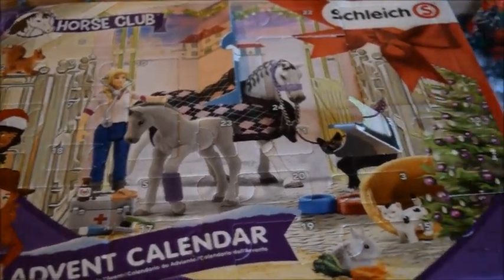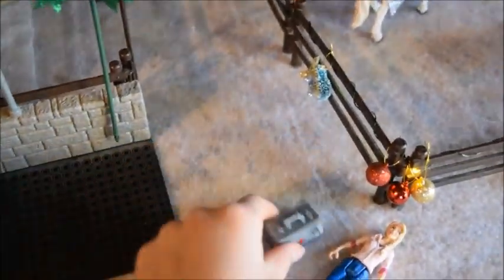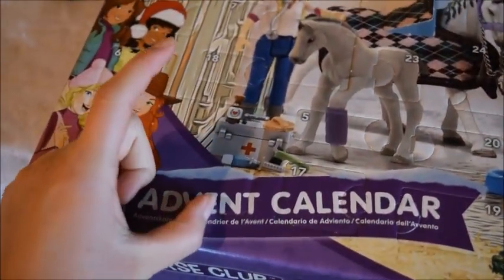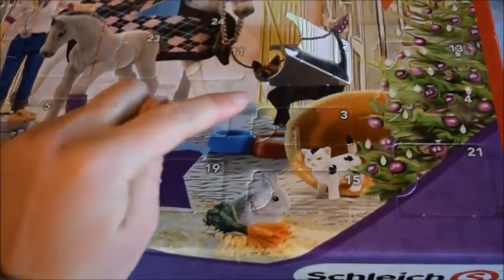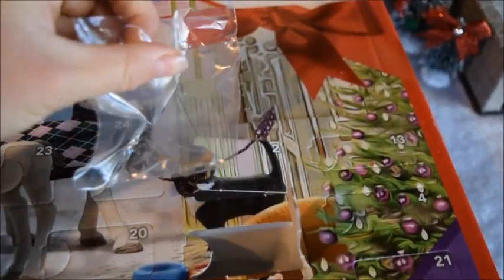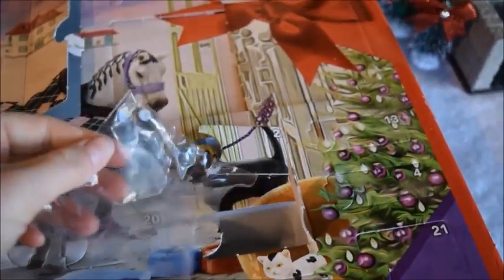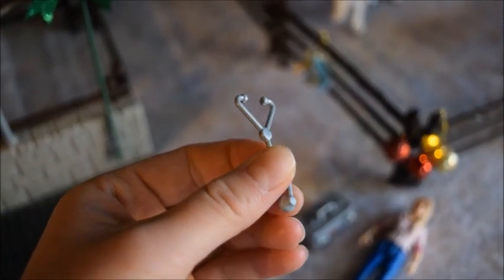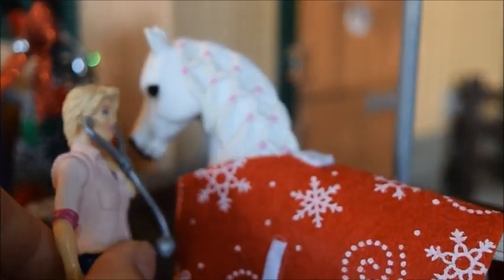Schleich Horse Club Advent Calendar 2020 ~ Day 3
other channel: @Myia Equestrian
Tack shop

Schleich Horse Lover 200
Bonners Ferry, ID 83805